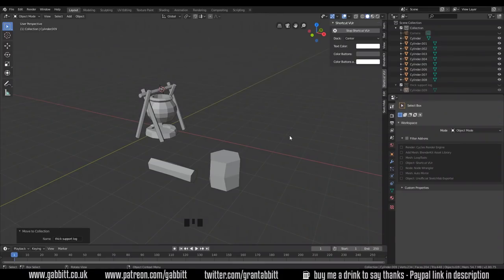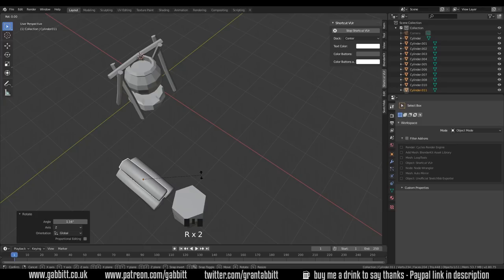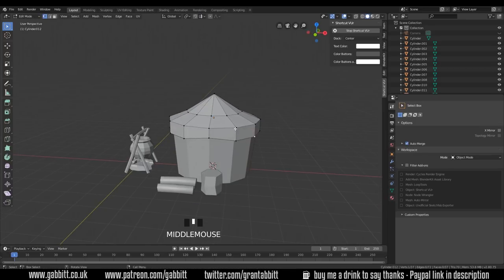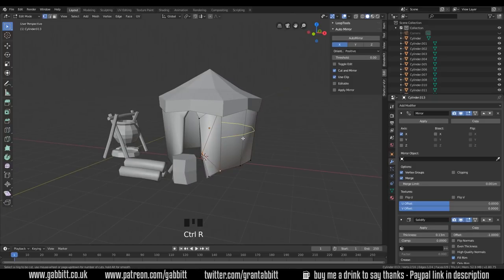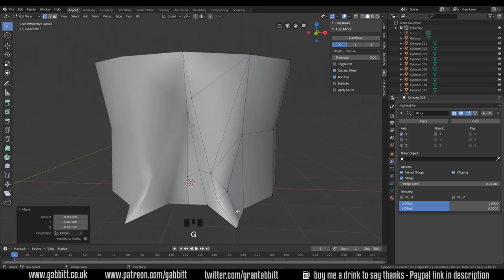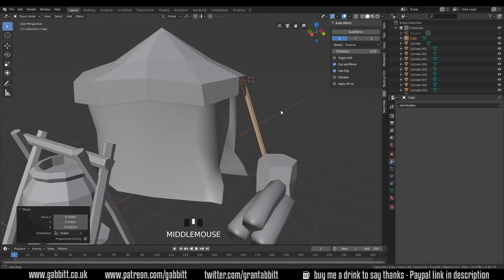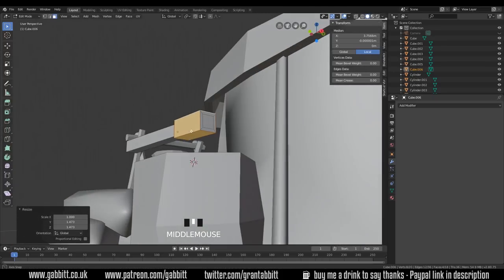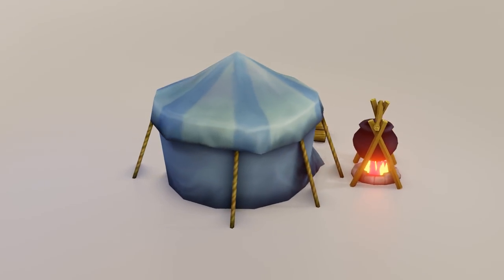Make a Low Poly Tent | Blender 2.8 | Detailed Tutorial | Mobile game assets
Learn how to create Clash of Clan style models in Blender 2.8 for mobile games.

*Cheapest + FAVOURITE:*
Veikk a15 £40 or $40

Display Tablets
*My Favourite*
VEIKK VK1560
£255.36